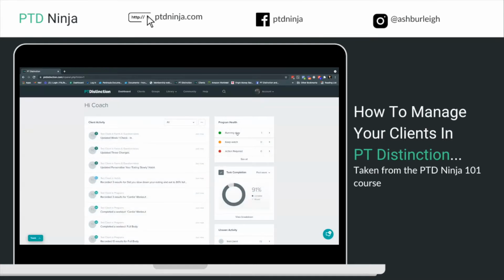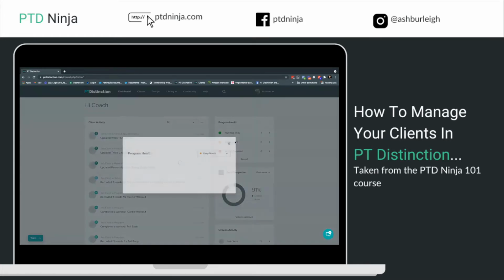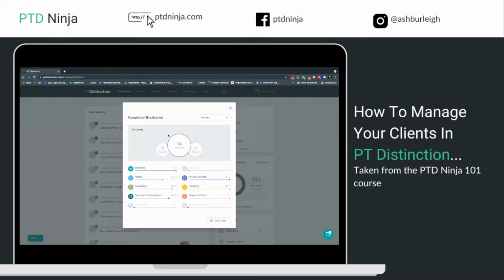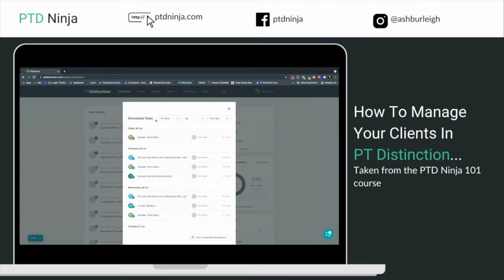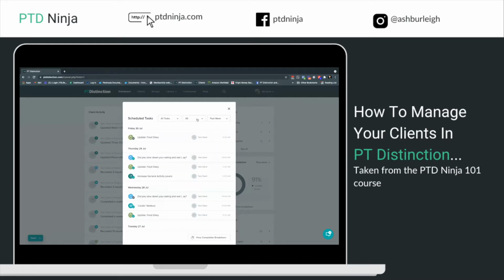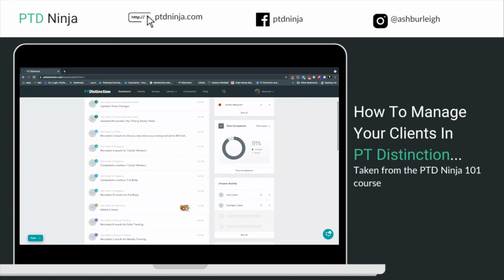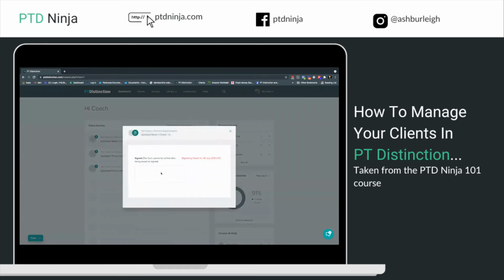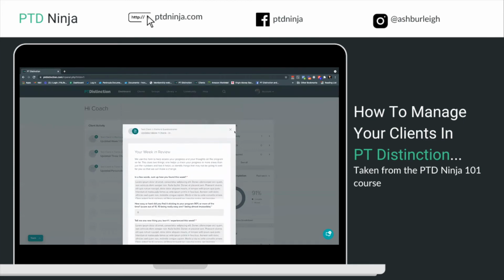How To Manage Your Clients In PT Distinction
In this video, we take training from the PTD Ninja 101 course on how to manage your online personal training clients in PT Distinction, quickly and effectively. Whether you have 10 clients or 150 clients this system allows you to get control and help your clients produce incredible results.

To find out more about the PTD Ninja 101 course, head over